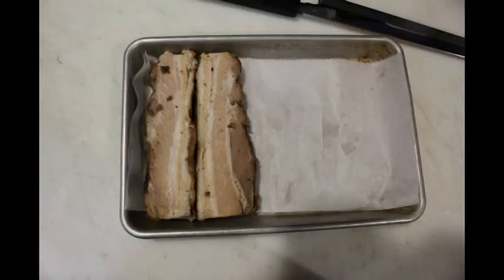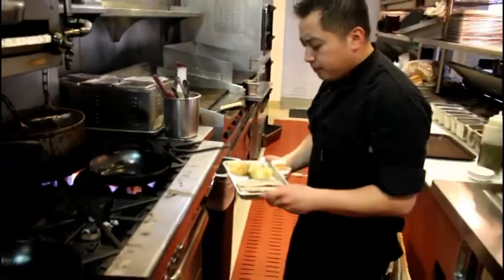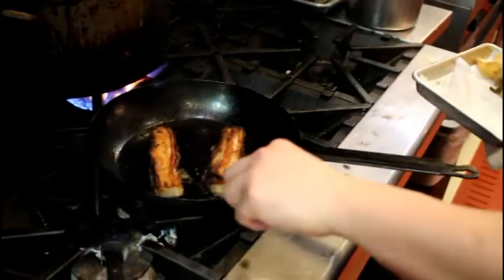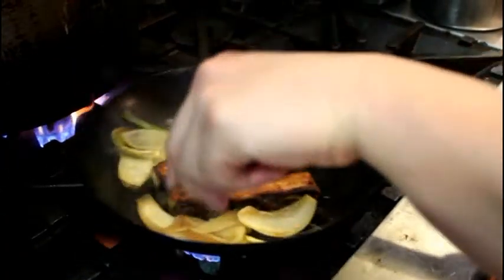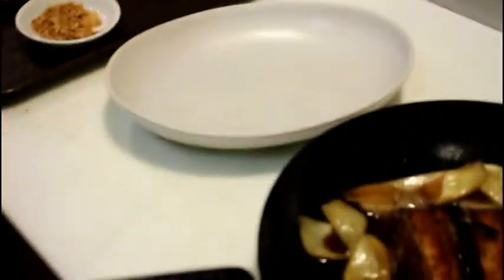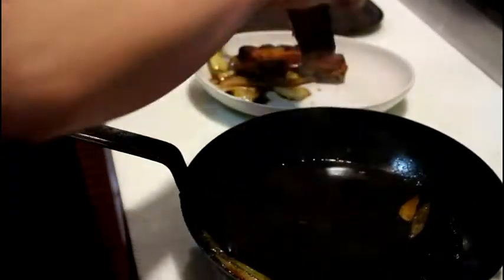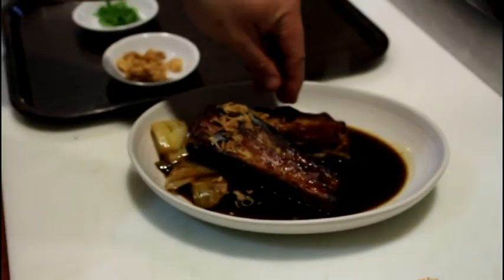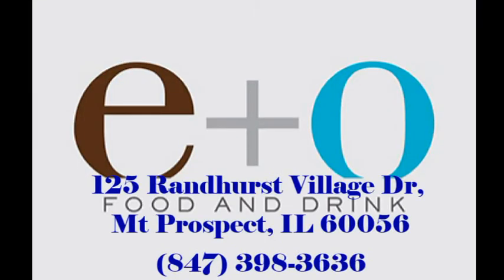E + O Food and Drink Restaurant: Pork Belly Adobo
Chef Angelo Lubiano of E + O Food and Drink Restaurant cooks pork-belly adobo.

E + O Food and Drink Restaurant
125 Randhurst Village Drive
Mount Prospect, IL 60056